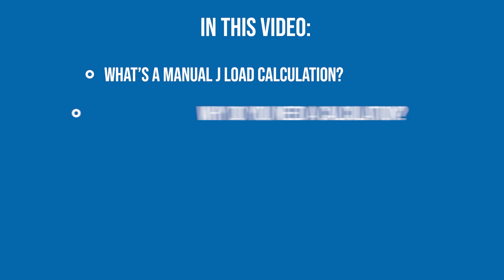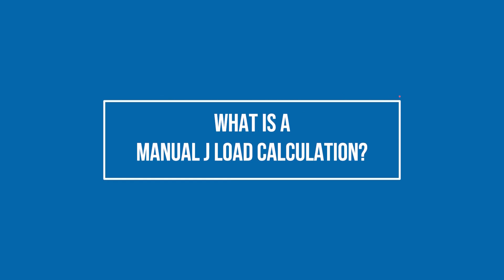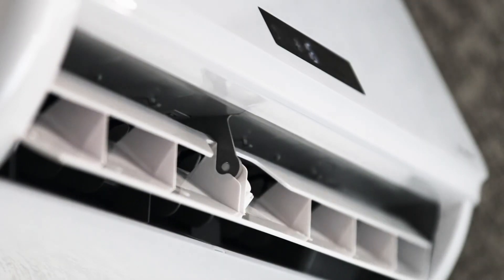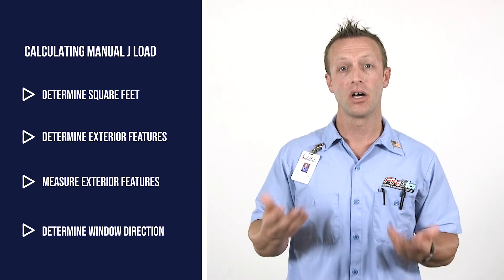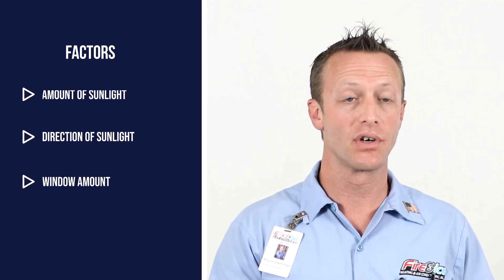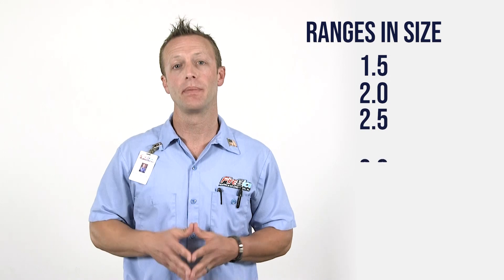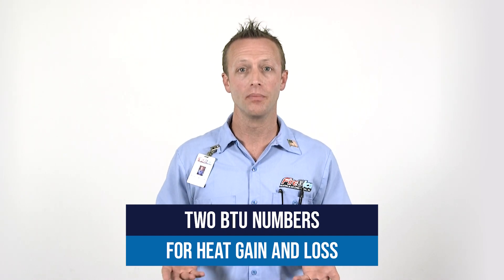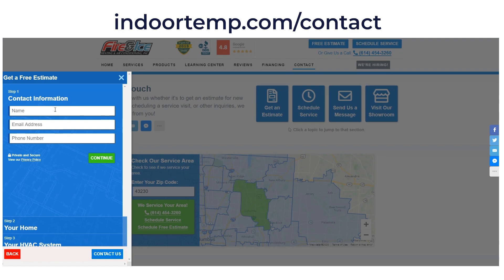What's The Right Size of Air Conditioner for Your Home?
So what’s the right size of air conditioner or heat pump for your home? And how do you determine what size is best for you? We’ll break it down in this video. At Fire & Ice we use a Manual J Load Calculation to determine the exact size of the system that is best for your home. By the end of this video, you will know what a manual load calculation is and how it’s used to determine the best cooling solution for your home.

0:00 Intro
1:03 What’s a manual load calculation?
1:20 Why do you need a calculation?
1:40 What’s the process involved?
2:07 What are some factors that can change the calculation?
2:41 What are the ranges in size for your home?
3:30 What to do next

So now that you know what is required in order to get the right size of air conditioner or heat pump, visit our website and schedule a time for a free estimate. We work with you to select the best cooling solution for your home in Columbus, OH.